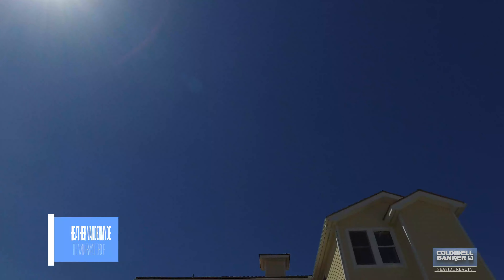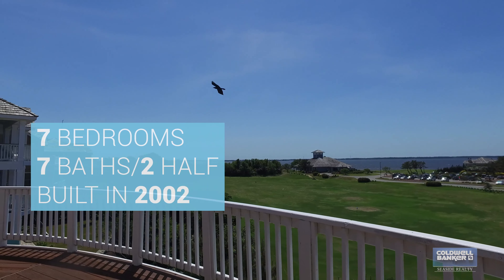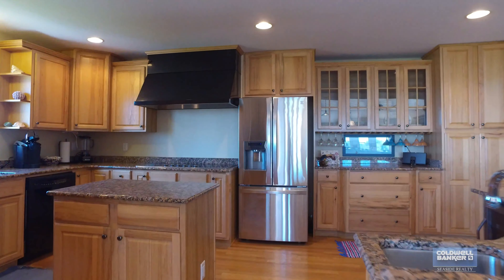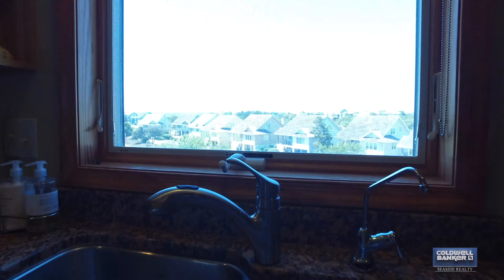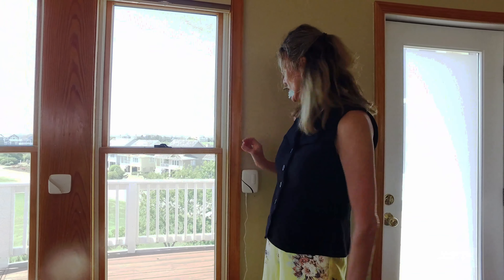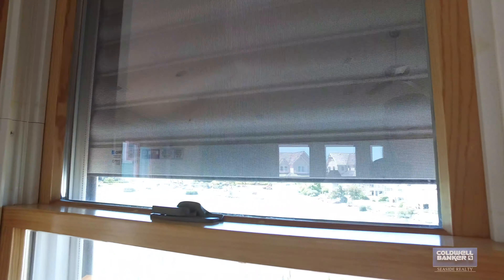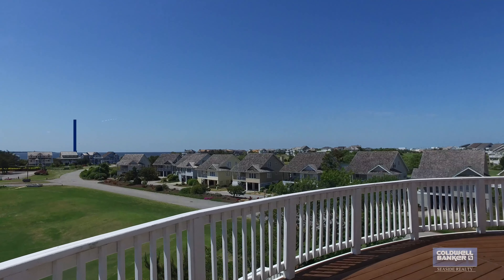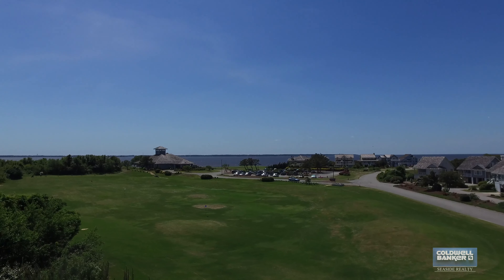OBX FEATURED LISTING: Pristine Perfection with Panoramic Sound Views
114 Seawatch Court
Nags Head, NC OBX

Welcome coastal sophistication with every detail meticulously maintained and imploring a feeling of serenity in a golf course setting.

This remarkably impressive 7 Bedroom (all masters), 7 Bath home with elevator and saltwater pool is located in the coveted golfing community of the Village at Nags Head.

Listing provided by Heather VanderMyde & The VanderMyde Real Estate Group at Coldwell Banker Seaside Realty on the Outer Banks of North Carolina.